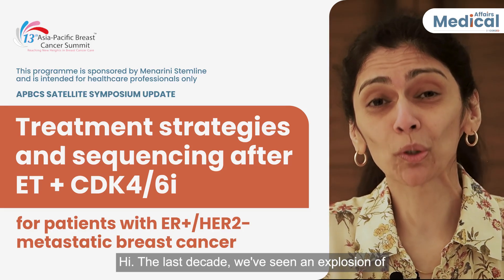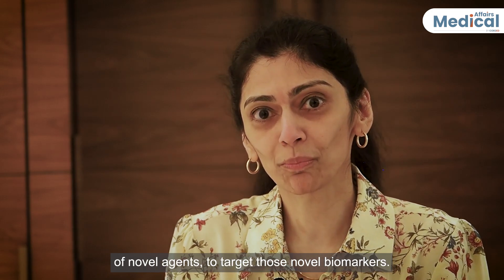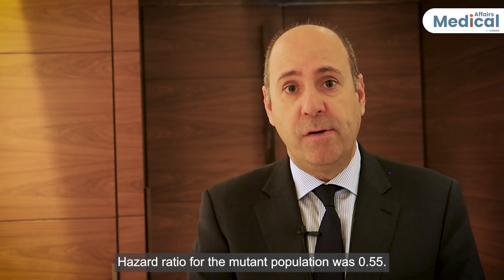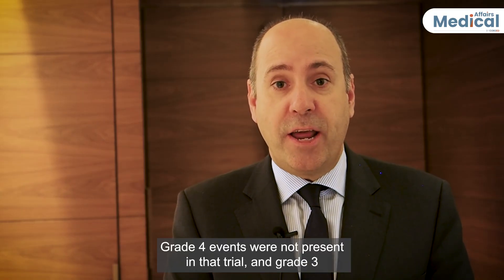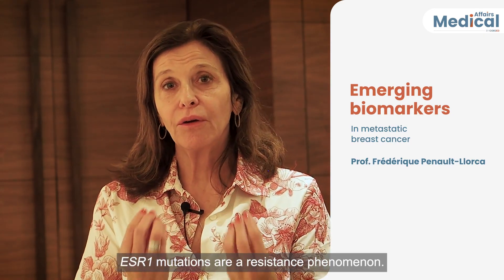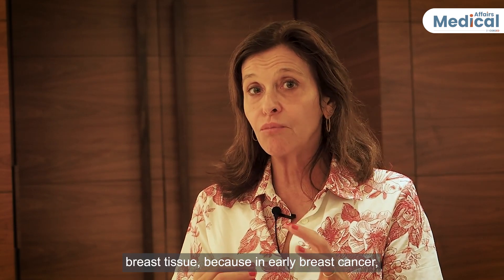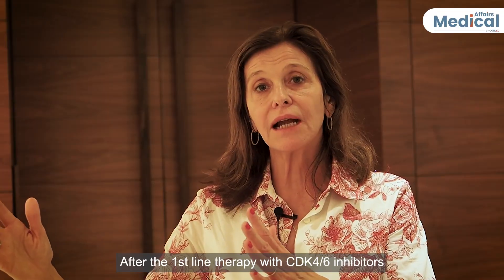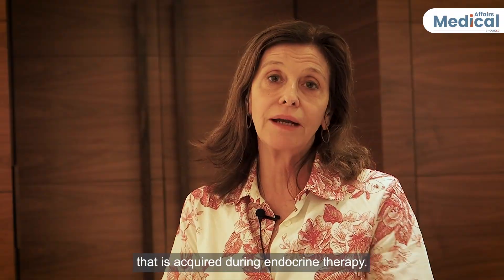ER+ metastatic breast cancer: Highlights from the 13th APBCS Satellite Symposium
The esteemed faculty discusses treatment strategies and sequencing options after ET + CDK4/6i for patients with ER+/HER2- metastatic breast cancer (mBC).

Topics of discussion include:
• Overview of the ESMO mBC living guidelines
• Overcoming endocrine resistance after 1st line ET+CDK4/6i (intrinsic & acquired)
• The benefit of biomarker-selected endocrine-based therapies in ER+/HER2- mBC
• ESR1 mutation: clinical significance and testing strategies

Clinical takeaways
• ET + CDK4/6i remains the SOC for 1st line treatment in ER+/HER2- mBC. Guidelines recommend exhausting sequential ET-based regimens in the 2nd line setting (as monotherapy or combinations).
• The challenge of treating ER+/HER2− BC after 1st line ET+CDK4/6i is to overcome endocrine resistance. Molecular resistance patterns include intrinsic alterations and acquired resistance mechanisms (e.g. ESR1-mut).
• Elacestrant provides clinically meaningful improvements in PFS for patients with ER+/HER2- mBC who received at least 12 months of ET+CDK4/6i in 1st line and whose tumours harbour ESR1-mut. This benefit was consistent across clinically relevant subgroups.
• Safety analyses demonstrated that elacestrant had a manageable safety profile similar to other ETs and without evidence of some of the toxicities associated with other drug classes, such as CDK4/6i and PI3K/AKT/mTOR inhibitors.
• ESR1-mut testing should be done at 1st line progression via liquid biopsy due to disease subclonality; if negative, repeat at each progression. Archival tissue should not be used for testing due to the acquired nature of ESR1-mut.

To learn more and download the slides please visit the COR2ED

February 2025